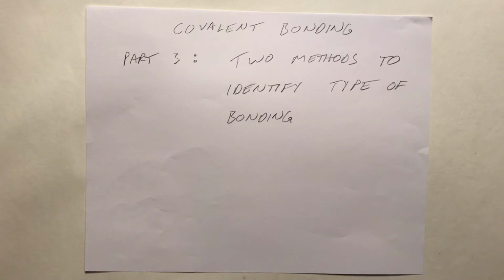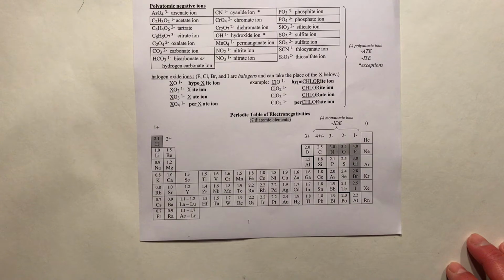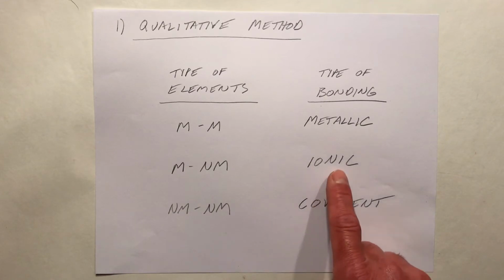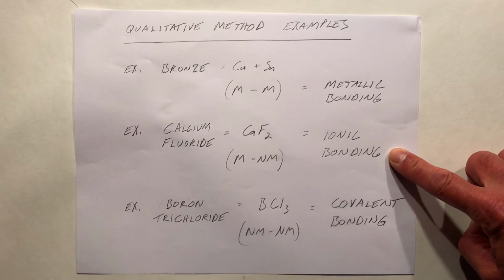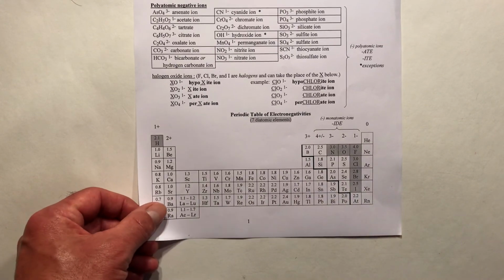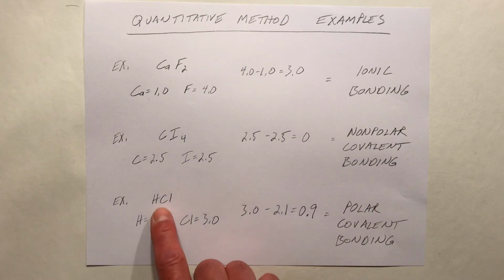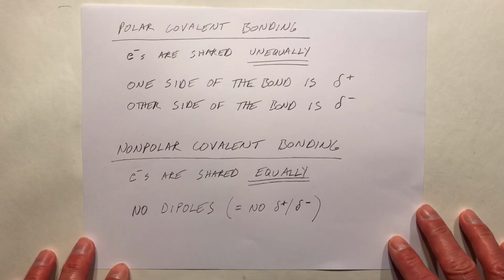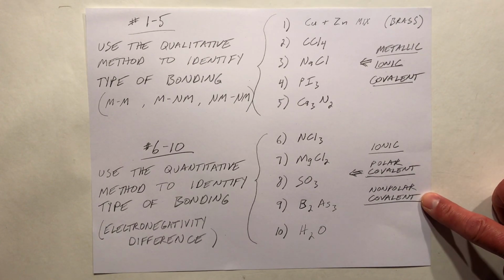Covalent Bonding Part 3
This video is about two methods that can be used to determine the type of bond that forms between atoms and how electronegativity is involved.